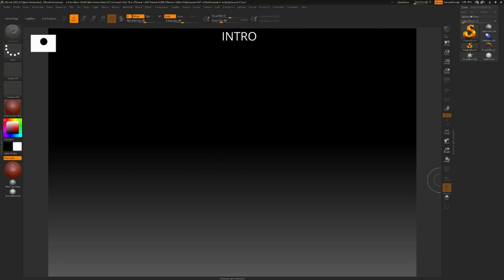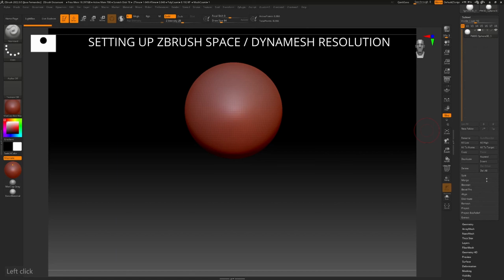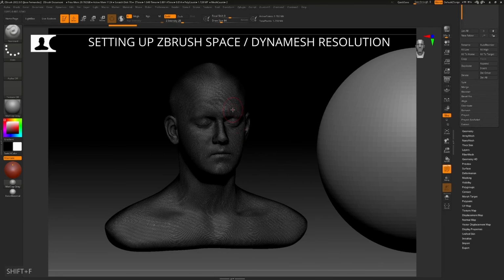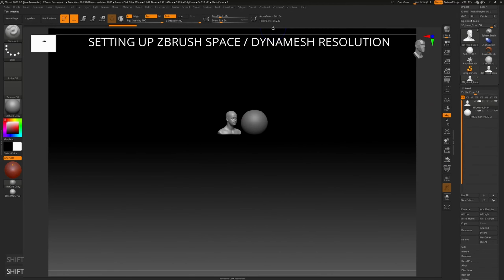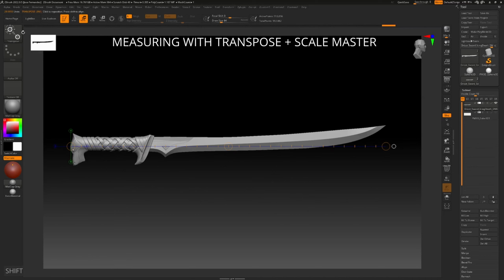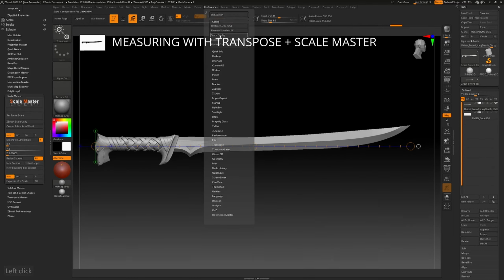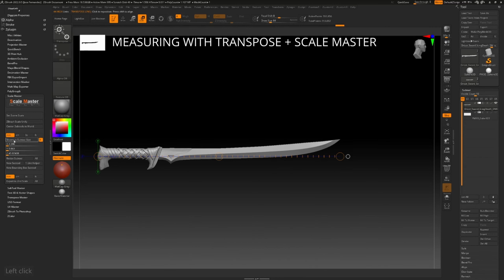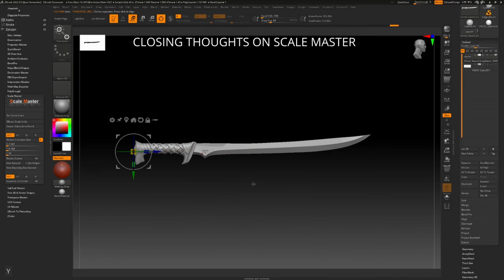How to measure stuff in Zbrush | Zbrush Tips 002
Come learn Zbrush at PolyNormal, as I create content to help new and experienced users alike with tips and tricks gathered from working with it for over 10 years. In this video, you will learn how to set up Zbrush for sculpting with real measurements in mind. Why dynamesh resolution may not stay consistent if you are unaware of scale, and Measuring using Transpose & Scale Master. All answers are included in the video.

Measuring with Transpose Skip: 4:56